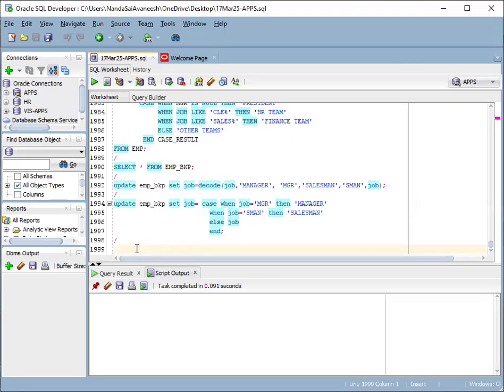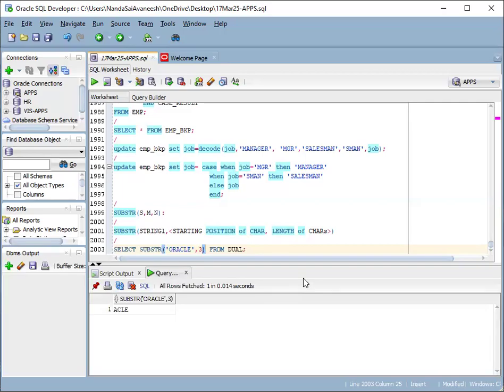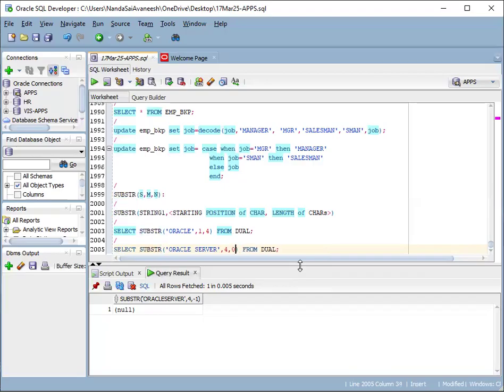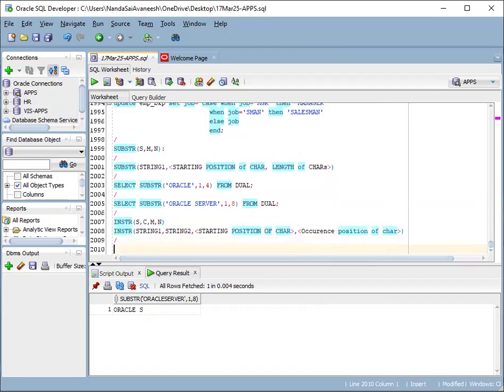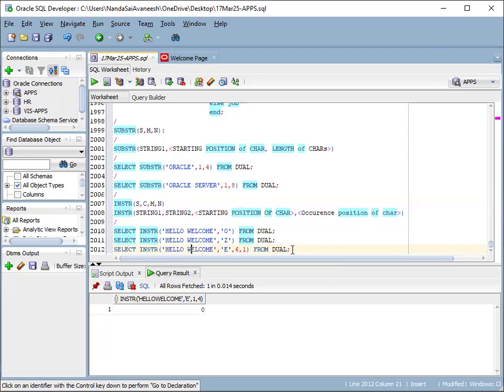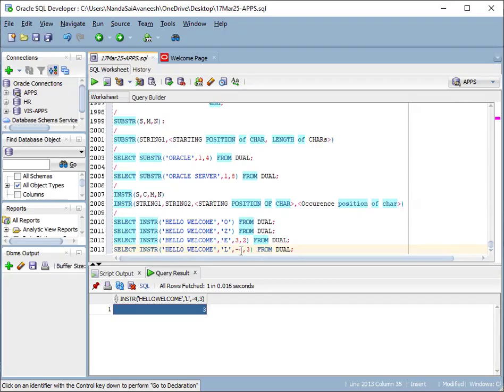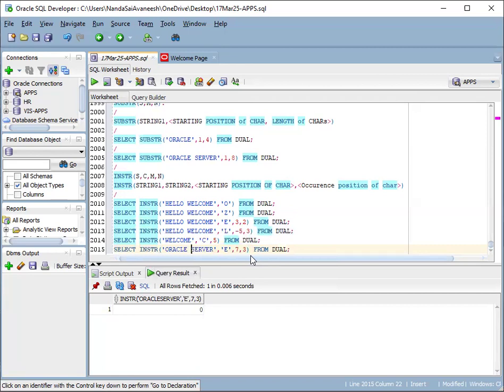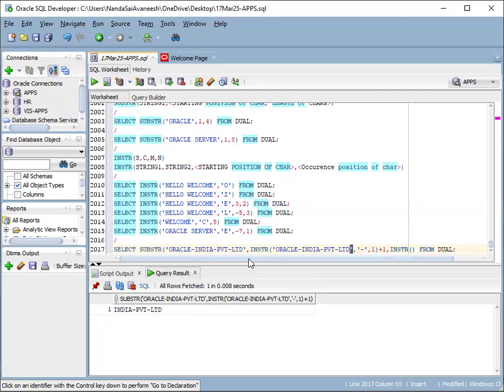Day 16 1